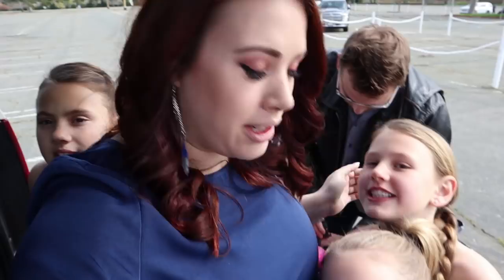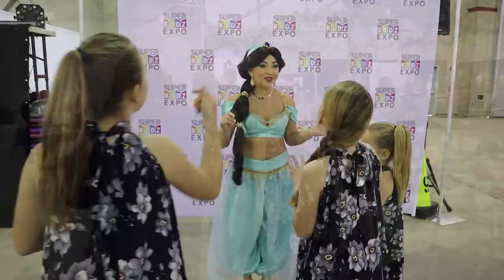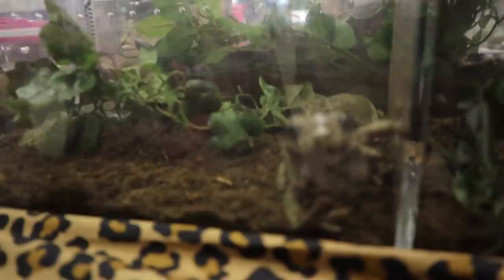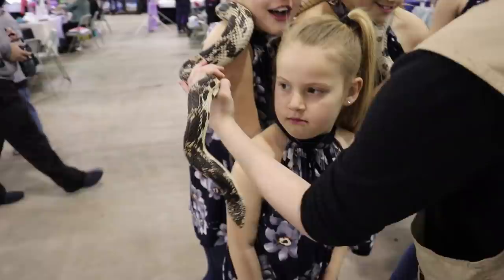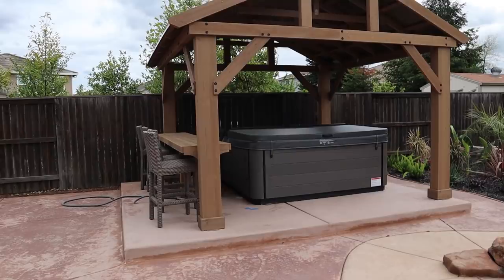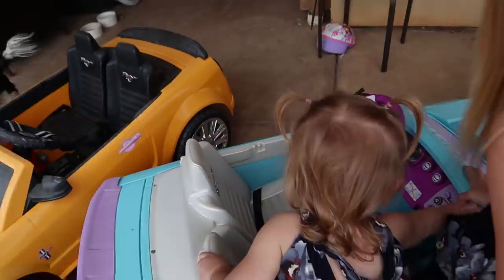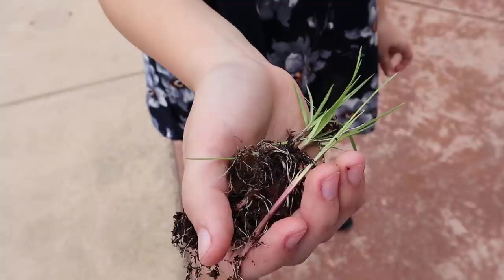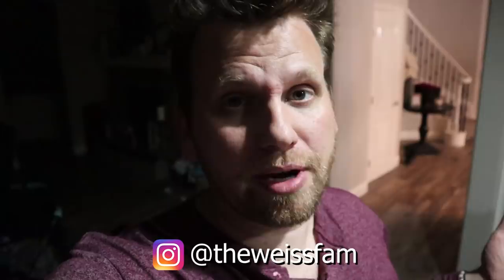Emergency HOSPITAL Visit For Gwyneth | Did She Break Her Arm?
In today's family vlog - Emergency HOSPITAL Visit For Gwyneth | Did She Break Her Arm?
Gwyneth goes to the hospital emergency room for an xray after falling and hurting her arm.

69 Lincoln Blvd. Suite-A # 267

THE WEISS LIFE is a fun family vlog channel that features the Weiss family!